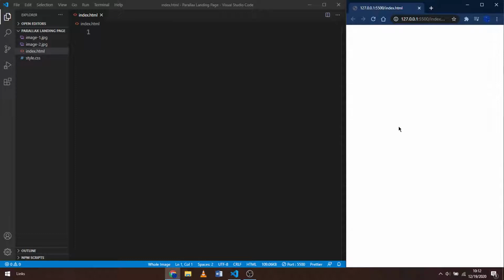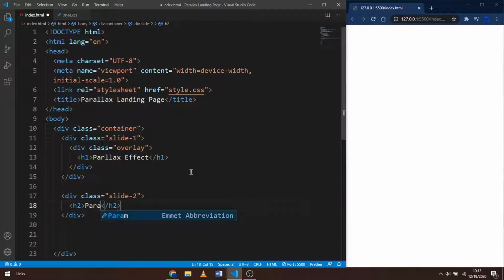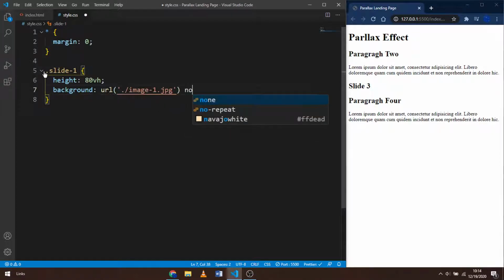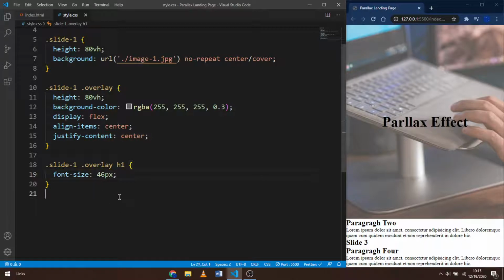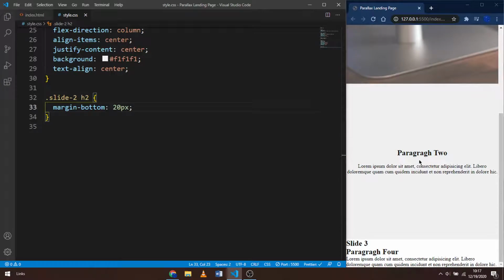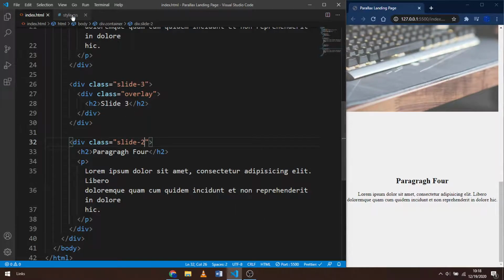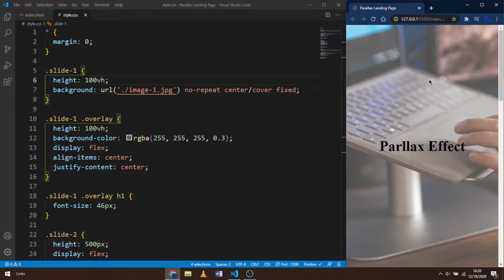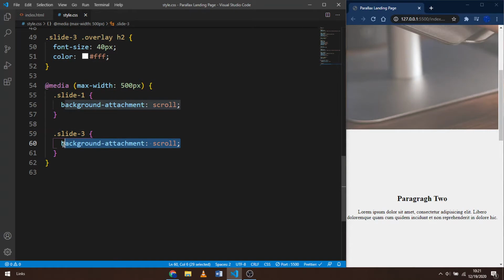Parallax (Effect) Landing Page - Day 6 of 7 Days Challenge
7Days7Projects Challenge Day 6 - Building a Parallax Landing Page using CSS.